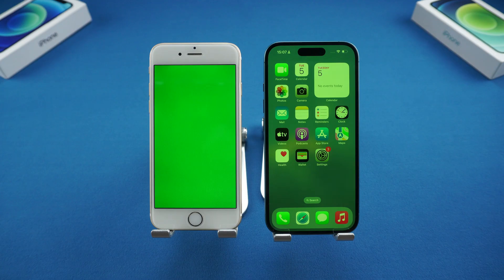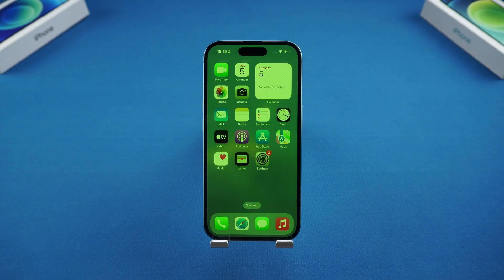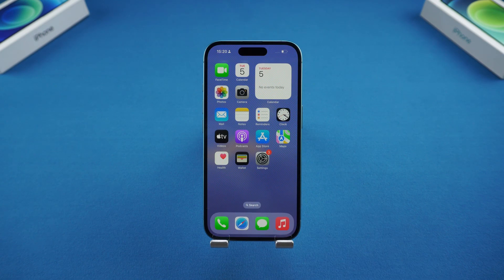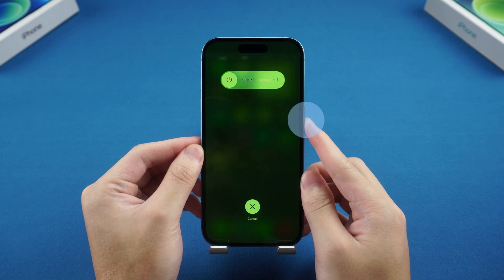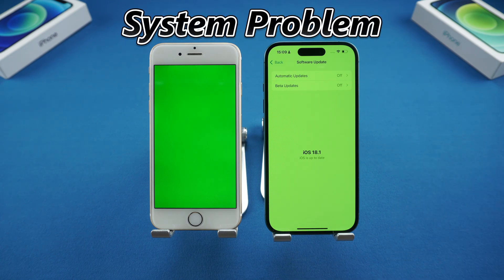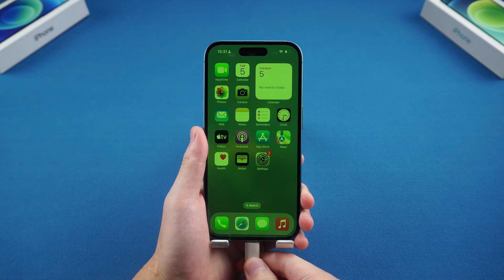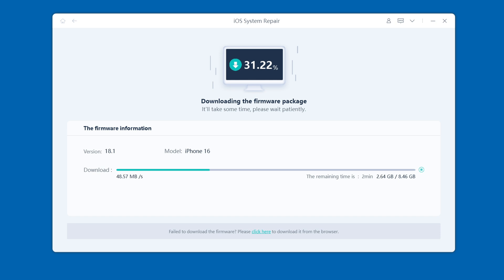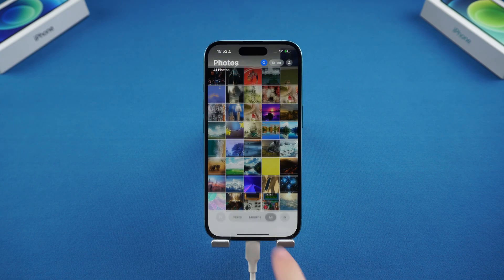[Easy] How to Fix green screen problem on iPhone 13 / 13 Pro / 13 Mini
Is your iPhone 13 experiencing a blue screen issue? Maybe it’s after a reboot or an iOS 18.4 system update. It could be that. Let’s see how to fix it.

⏱ *TIMESTAMP*
00:00 Intro & Preview
00:25 Method 1: Reset All Settings
00:53 Method 2: Force Restart your iPhone
01:26 Method 3: Use UltFone iOS Repair (No Data Loss)

💡 *How to Fix iphone green screen problem | After Update iOS 18.4*
*Method 1: Reset All Settings*
1. Open the Settings app.
2. Tap General.
3. Select Transfer or Reset iPhone.
4. Tap Reset and select Reset All Settings.
5. Confirm the action and wait for the system to finish resetting.
*Note:* This method will not delete your personal data, but it will reset the system settings.

*Method 2: Force restart iPhone*
1. Quickly press and release the Volume Up button.
2. Quickly press and release the Volume Down button.
3. Press and hold the side power button until you see the Apple logo.
4. Wait for the iPhone to restart and check if the green screen problem is solved.

*Method 3: Repair with UltFone iOS Repair (without data loss)*
1. Connect your iPhone to your computer and put it in recovery mode:
- Press and release the Volume Up and Volume Down buttons in sequence.
- Then press and hold the Power button until the screen displays the "Connect to iTunes or Computer" icon.
2. Open UltFone iOS Repair software on your computer and click "Start Repair".
3. Select "Standard Repair" mode to retain data for repair.
4. Follow the prompts to download the firmware for your iPhone model.
5. After the download is complete, click "Start Standard Repair" and the software will automatically repair the system problem of your iPhone.
6. After the repair is complete, the iPhone will automatically restart to check whether the green screen problem is solved.

This method is suitable for green screen problems caused by system failures and will not affect personal data.

- If the above method fails to solve the green screen problem, it may be a hardware failure. It is recommended that you visit the official Apple website to make an appointment for repair service.

*Note*: It is recommended to back up your iPhone data before performing any operation to prevent accidental data loss.